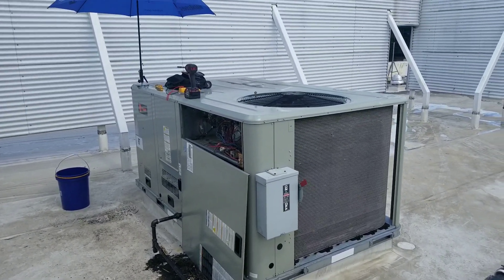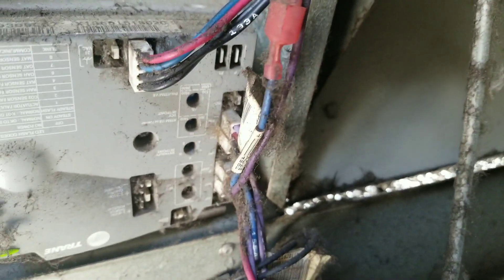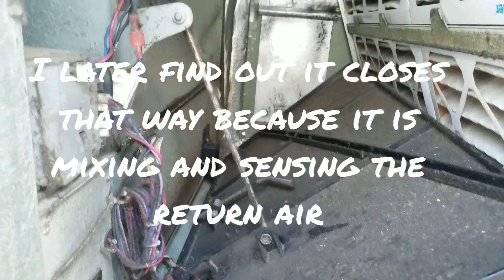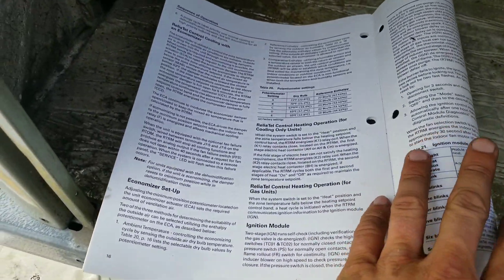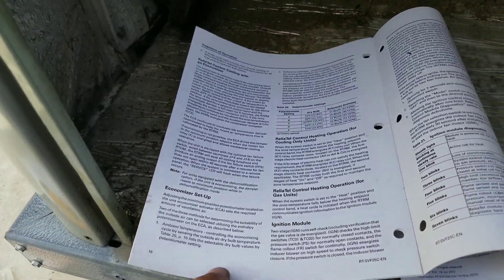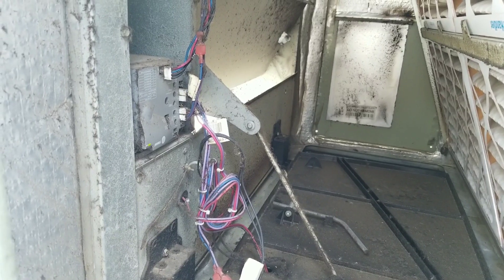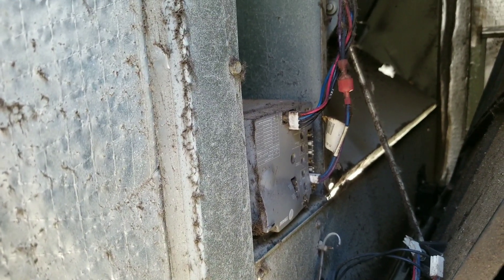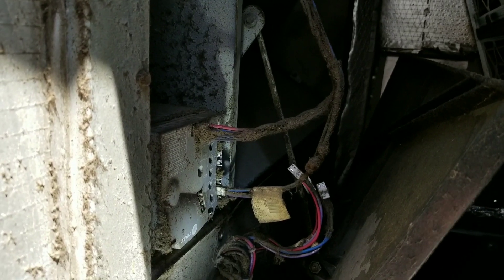Trane package unit no AC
Today our complaint is a restaurant that is so hot customers are walking out. I get to work through some economizer issues and learn a few things along the way.